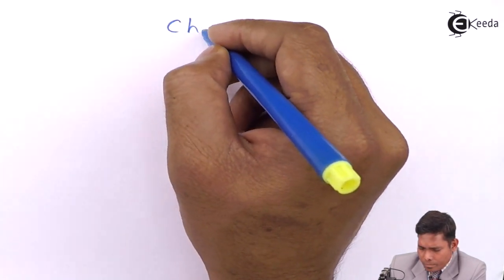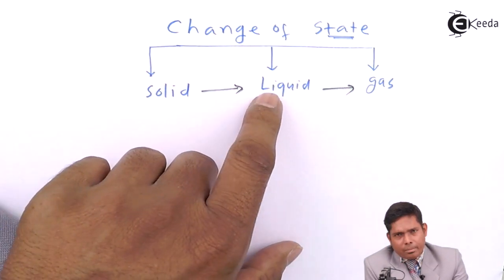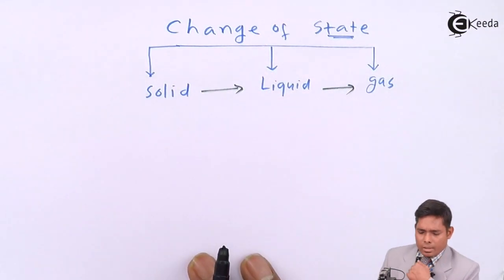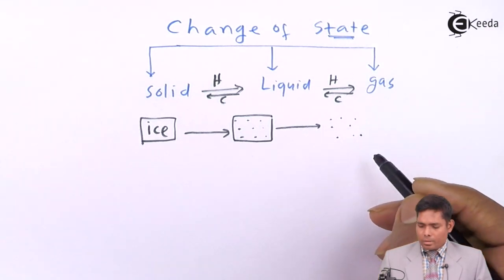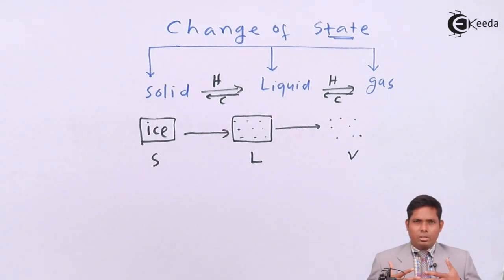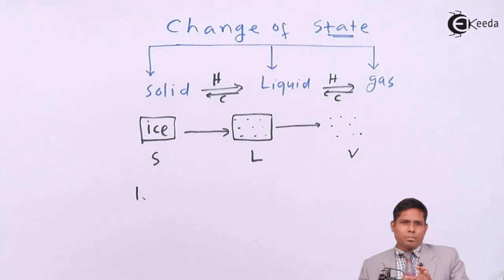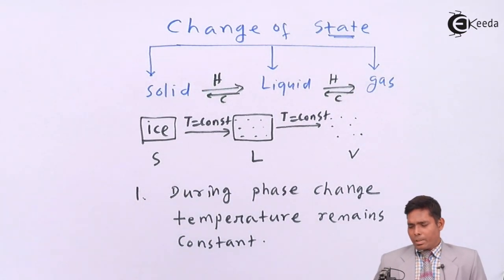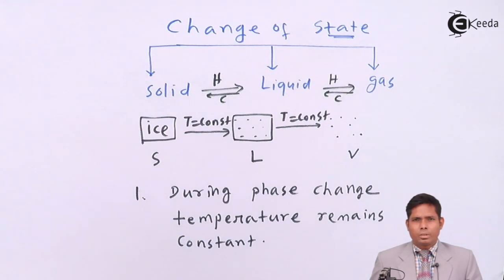Change of State and Triple Point of Water - Thermal Expansion - Physics Class 11 - HSC - CBSE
Video Lecture on Change of State and Triple Point of Water from Thermal Expansion chapter of Physics Class 11 for HSC, IIT JEE, CBSE & NEET.

1) Specific Heat Capacity of Gas - Thermal Expansion - Physics Class 11 - HSC - CBSE - IIT JEE - NEET

Happy Learning : )